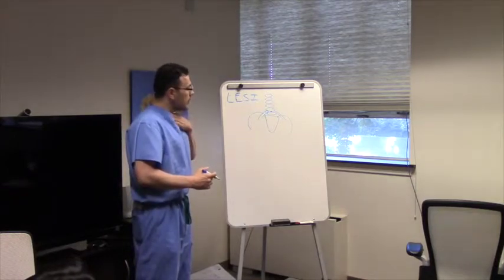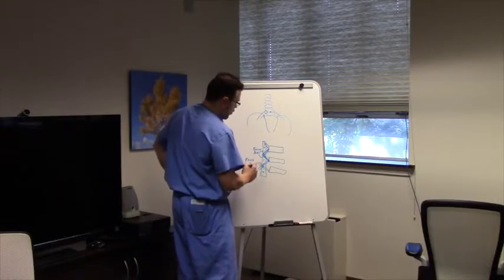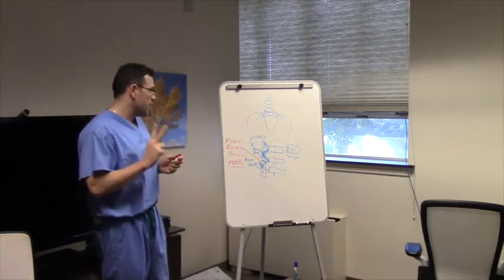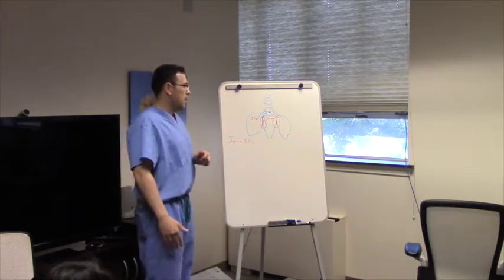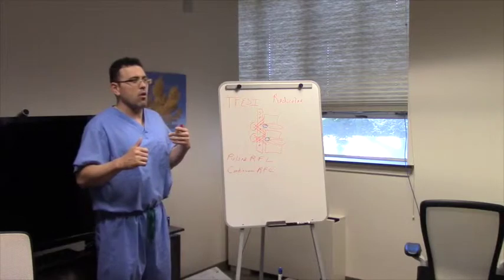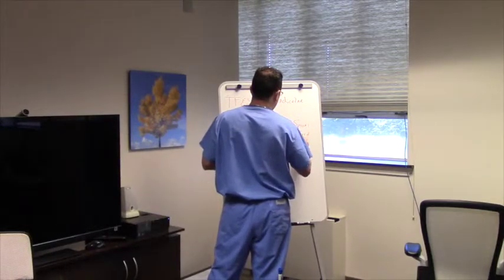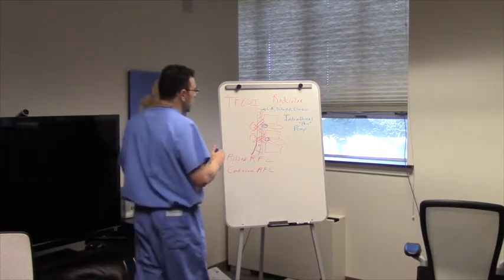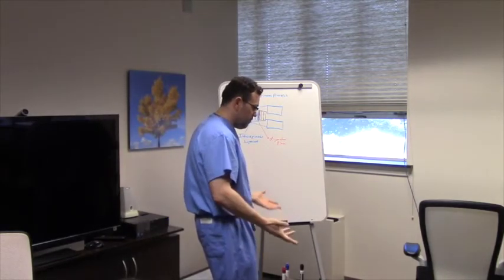The Basics of Pain Management Procedural Interventions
Watch Dr. Voscopoulos discuss the basics of pain management procedural interventions.